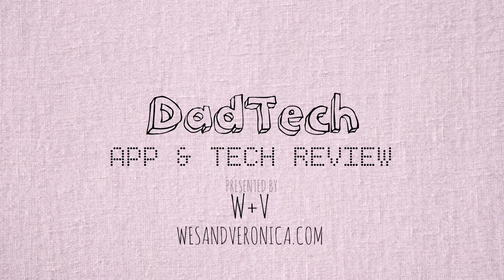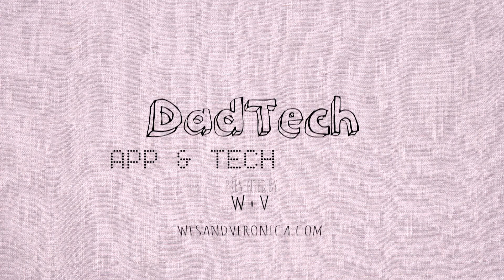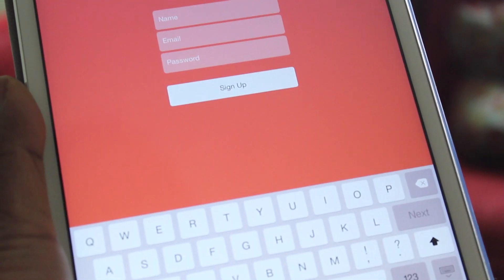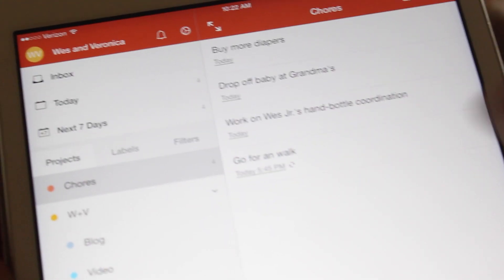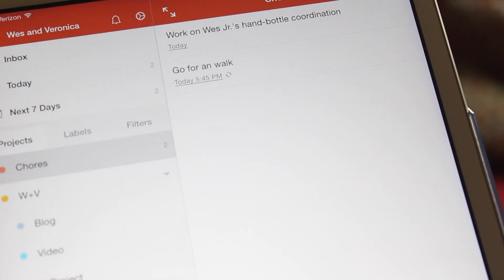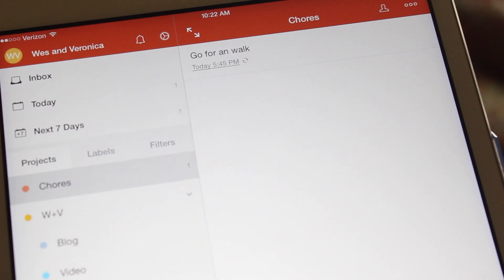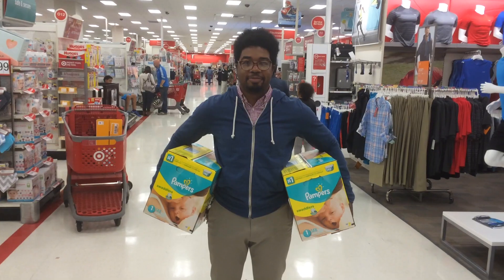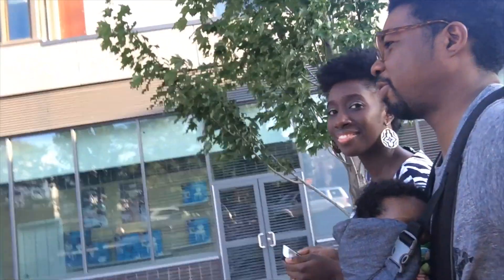Organizing your schedule with ToDoist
ToDoist is an helpful app for any new parent to help organize their day. Find out how!

Previous episode:
DadTech: Episode 6 - Why Parents Need 1 Second Everyday

Tech setup:
Camera: Canon 60D
Lens: Canon EF-S 18-55mm
Audio: iPhone 5s
Lighting: Au naturel
Editing Software: Final Cut Pro 7